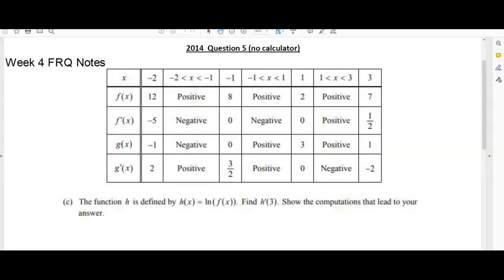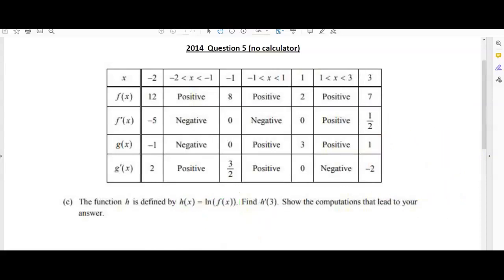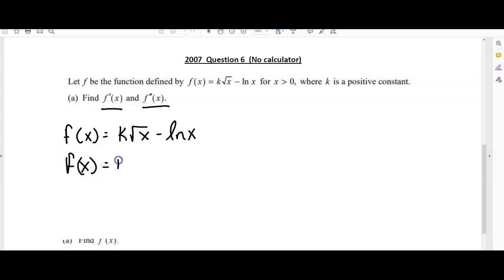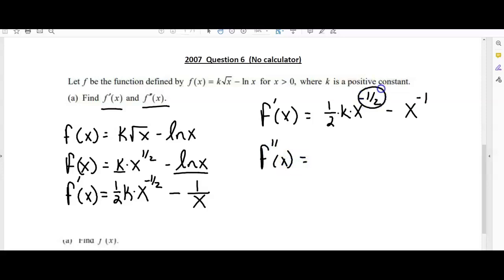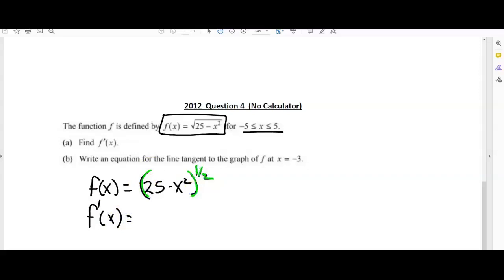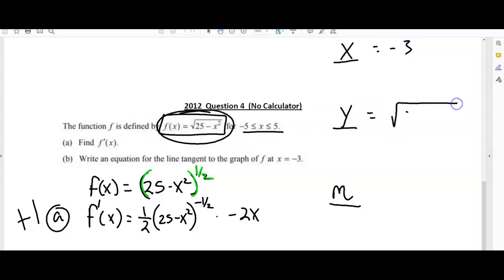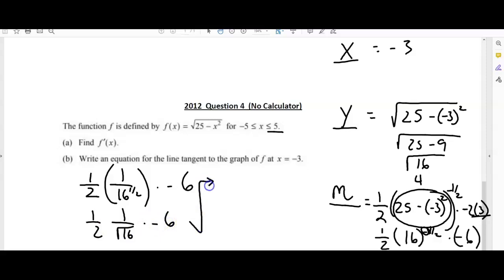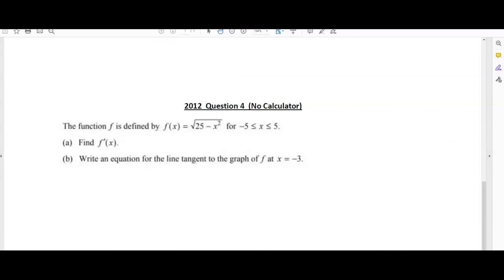Calc Sem 1 Week 4 FRQ Notes 24/25